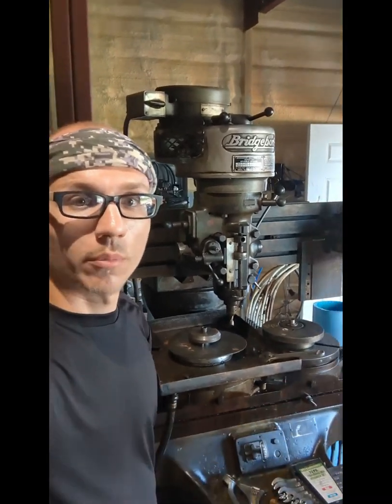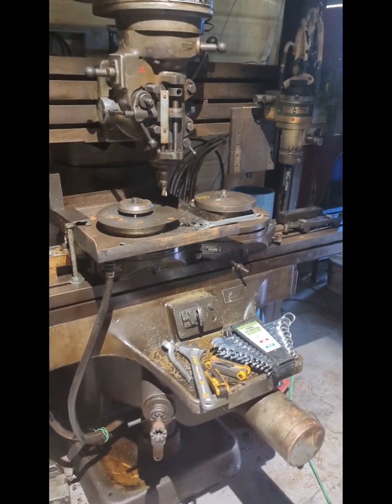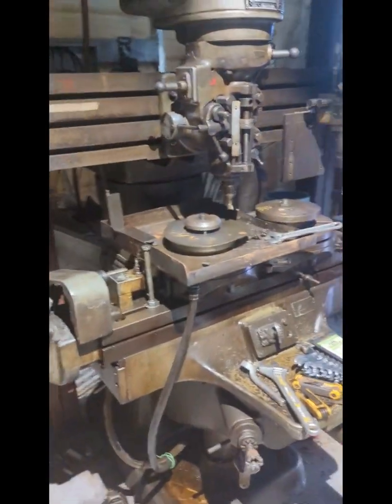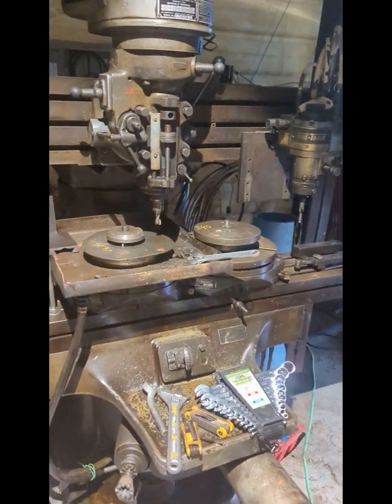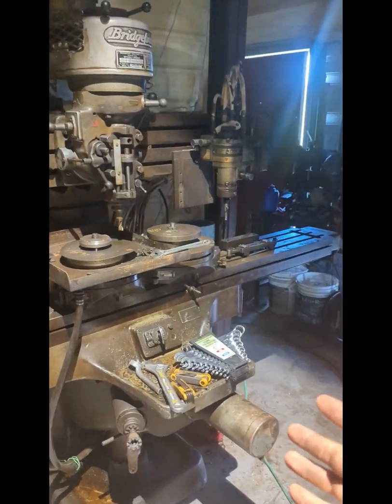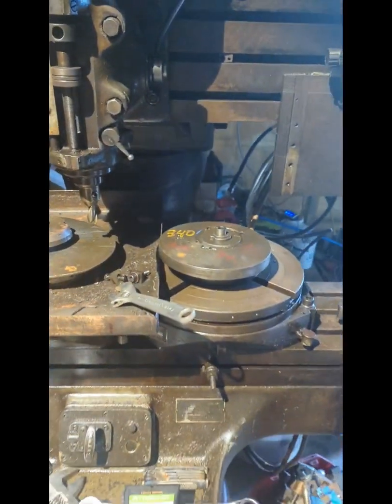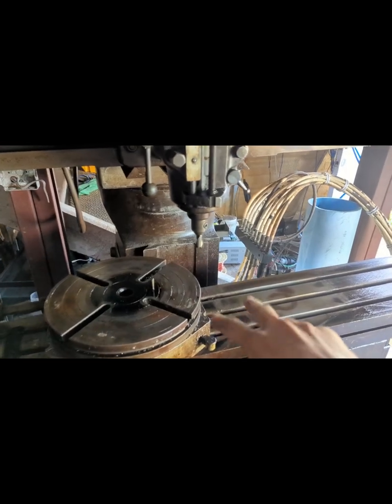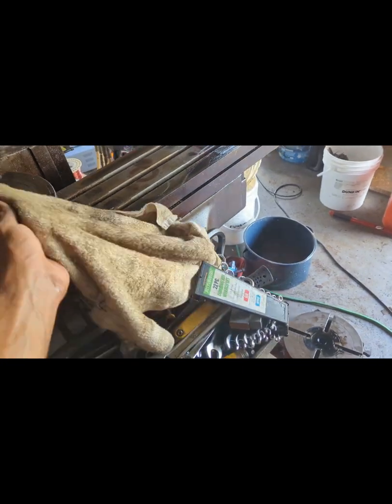Bridgeport true trace cnc conversion part 1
First part in my video series converting a bridgeport true trace mill to cnc.